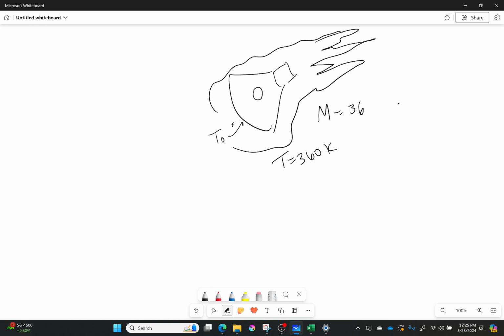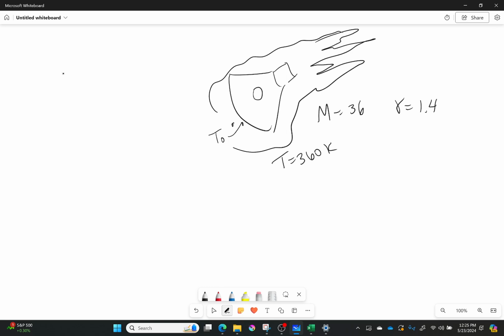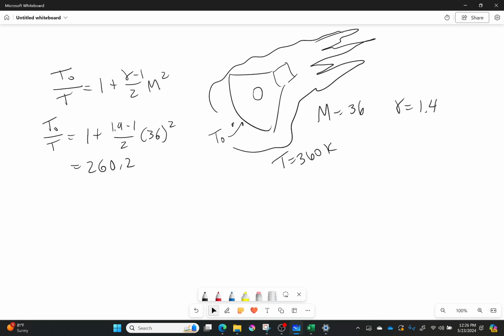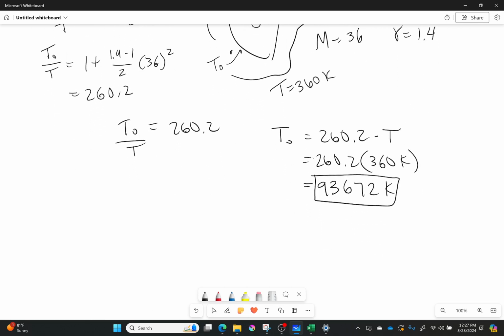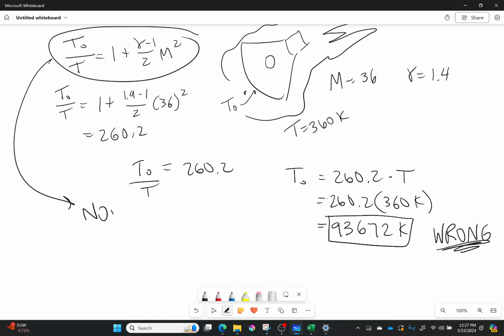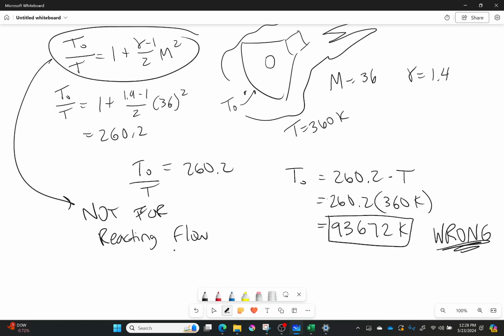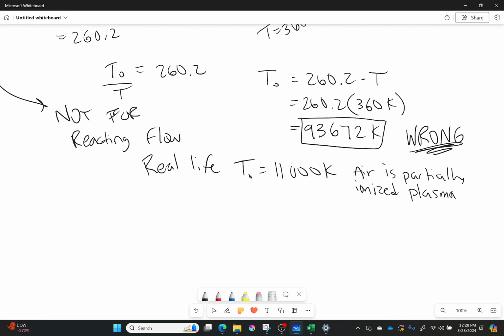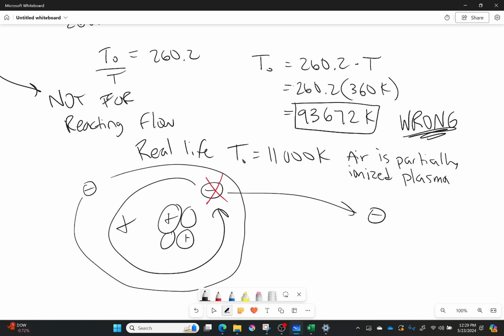Example: Orbital re-entry stagnation temperature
When the Apolo lunar module reentered the atmosphere, it reached massive velocities. Along with these velocities came extreme temperatures and a huge shock wave. In this problem, we look at how the stagnation temperature could be calculated using just our basic isentropic relations. This is a fairly inaccurate evaluation because at such high velocities and temperatures we would have a chemically reacting partially ionized plasma instead of air.